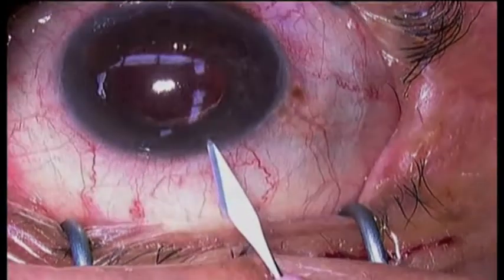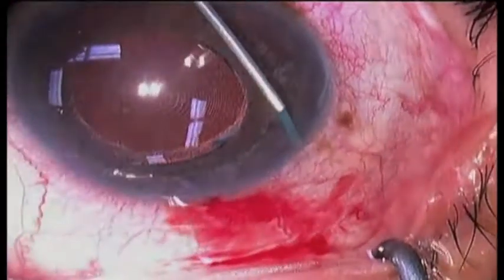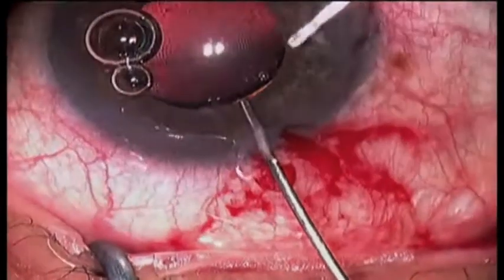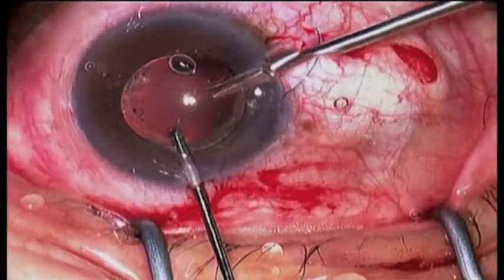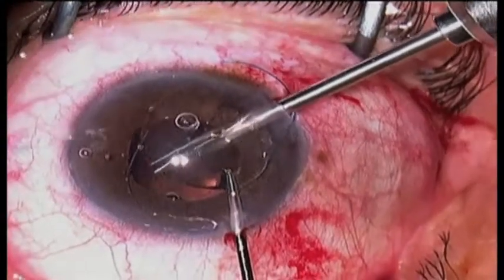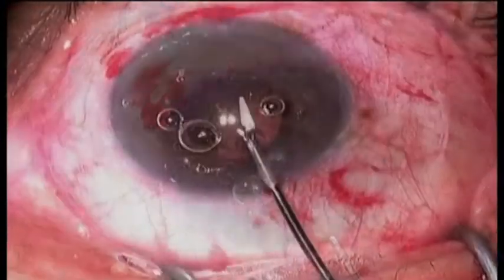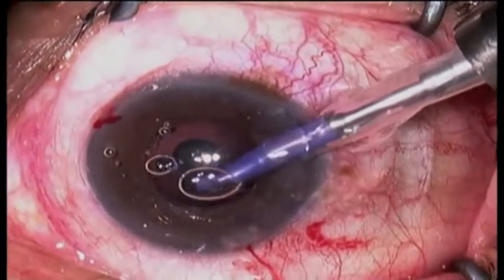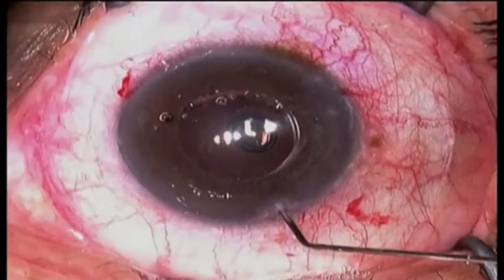Trabecular aspiration and IOL exchange by Steven G. Safran MD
This is a patient with a Tecnis multifocal placed in the sulcus.  He has pseudoexfoliation syndrome and iris chafing causing a pigment dispersion type glaucoma.  A decision was made to replace the IOL with a monofocal silicon lens for optical reasons to reduce the likelihood of chafing.  Trabecular aspiration is also performed to clean out the angle and reduce the IOP.  This was successful in this case reducing the patients IOP significantly and thus avoiding the need for further surgery.